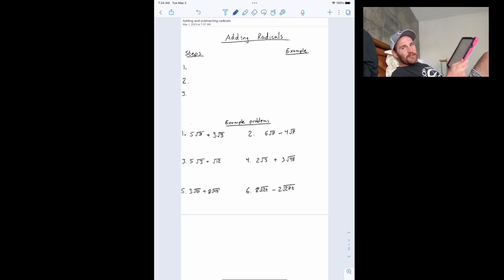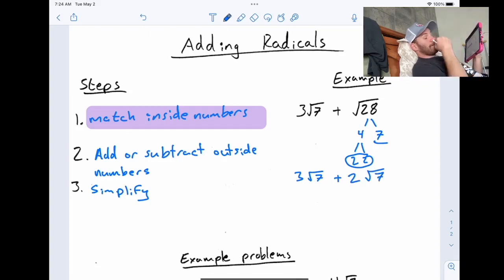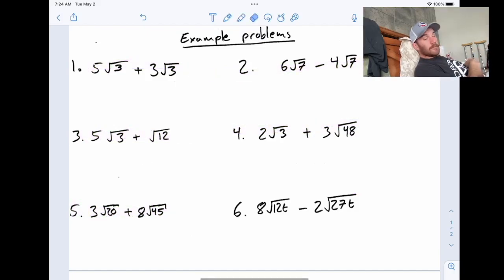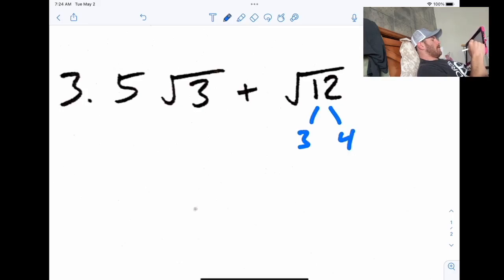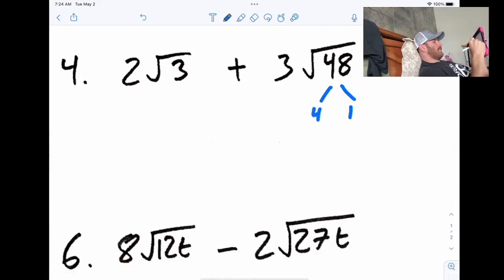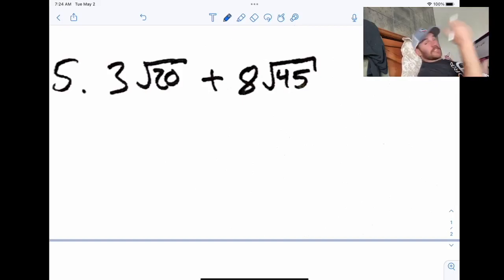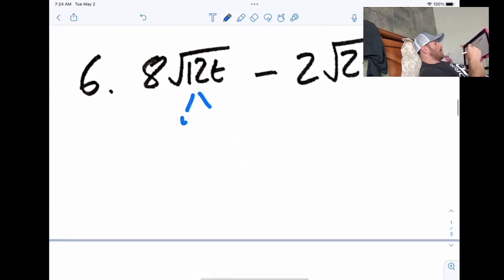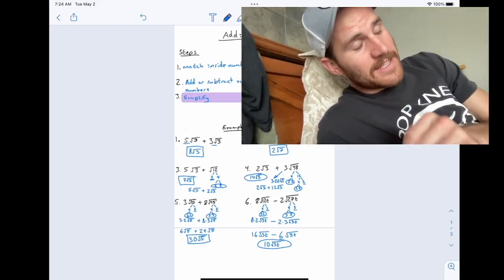add and subtract radicals